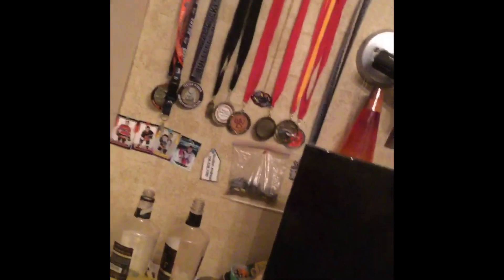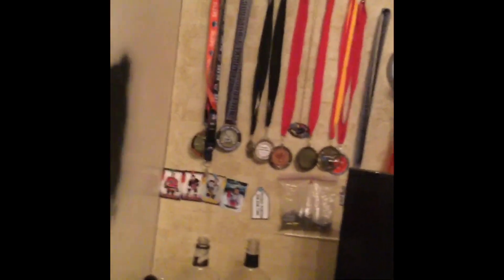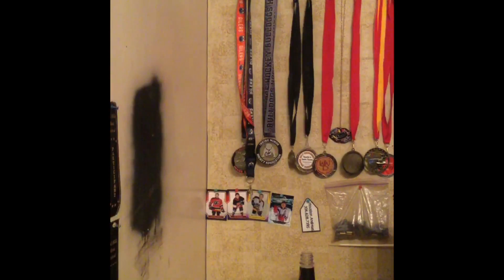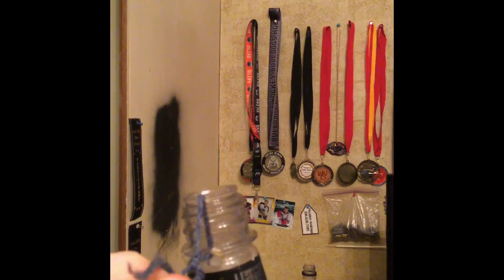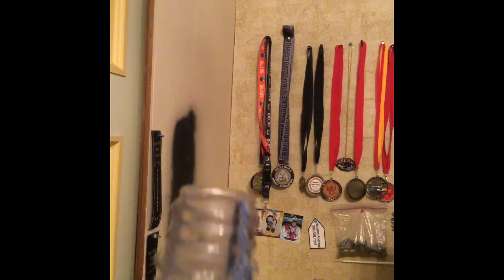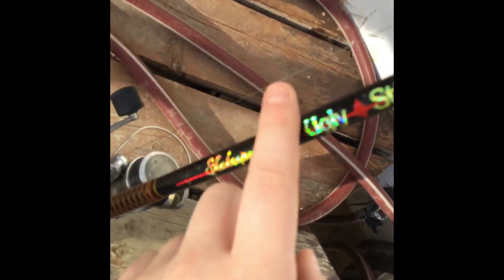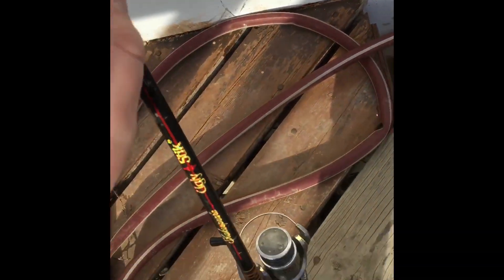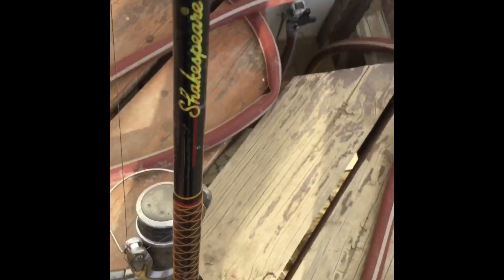How to build minnow traps ( step by step )